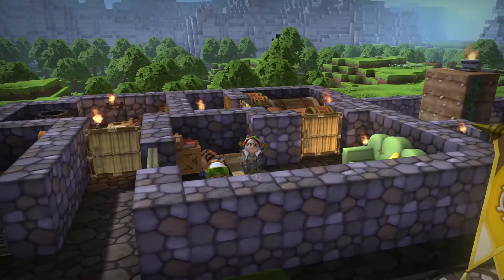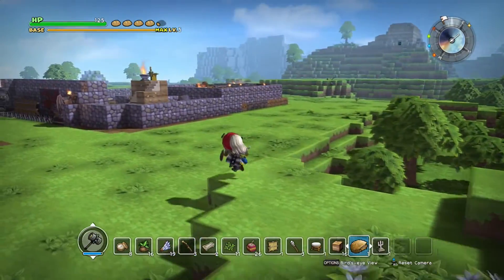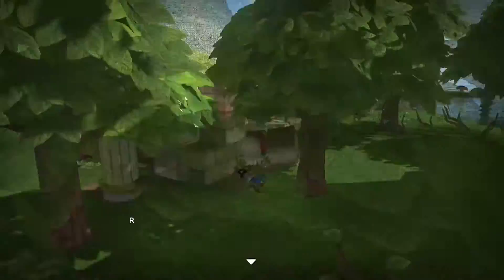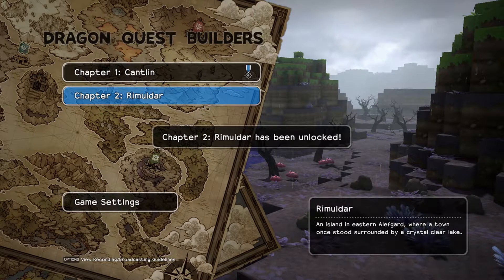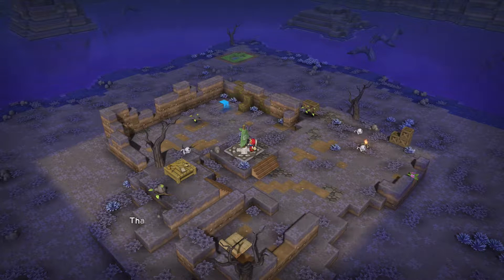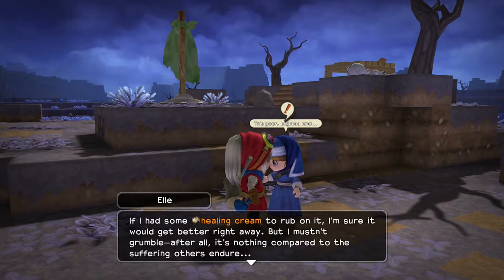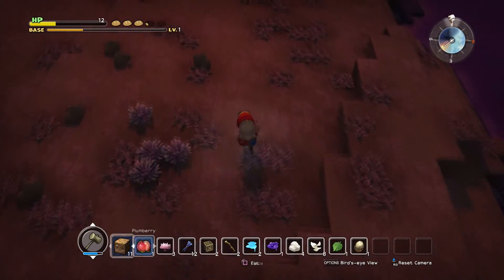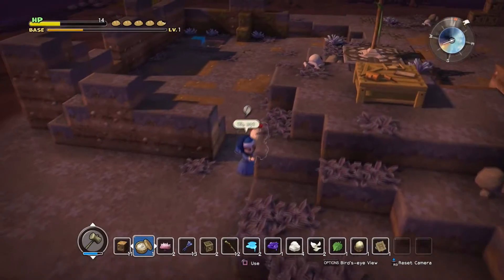Let's Play Dragon Quest Builders - Episode 15: Rimuldar Mire First Look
Apologies, as this is my first Dragon Quest game, I'm not going to know all the enemy names, but please shout em out to me!

THIS EPISODE:
We've left behind Cantlin, oh beautiful Cantlin, for the mires of Rimuldar, a gross and depression place full of pestilence and plagues. Here the Hades Condor is making almost everyone sick. We meet our first resident, Elle, who pleads with us to build her a sickroom so that she can tend to patients.

★GAME INFO
Name: Dragon Quest Builders
Series: Dragon Quest
Developers:   Square Enix, Division 5
Publisher:  Square Enix
Platforms: PS4, PS Vita
Genre: Action role-playing, sandbox
Mode: Single-player
Release Date: JP: January 28, 2016, NA: October 11, 2016, PAL: October 14, 2016
Captured with: Elgato Pro HD 60, Audacity